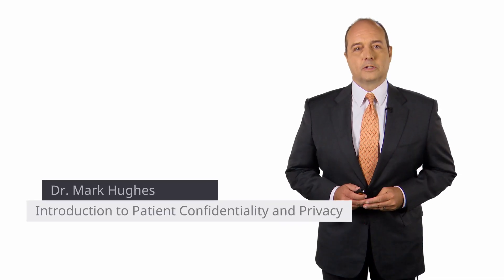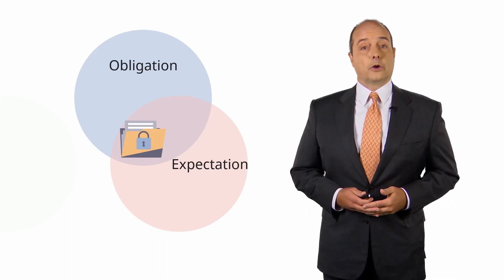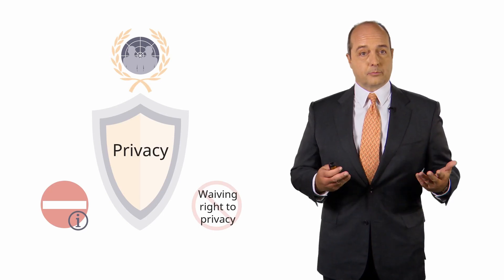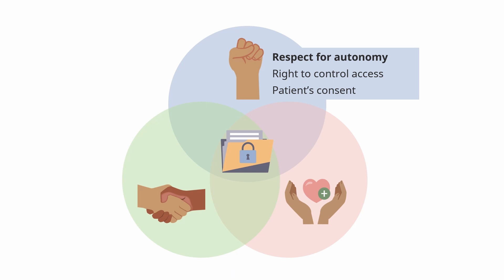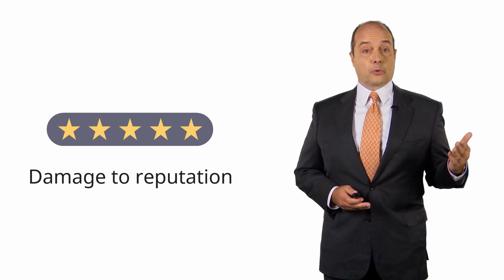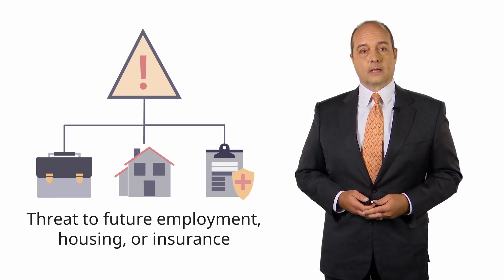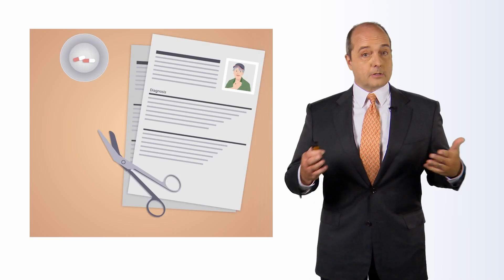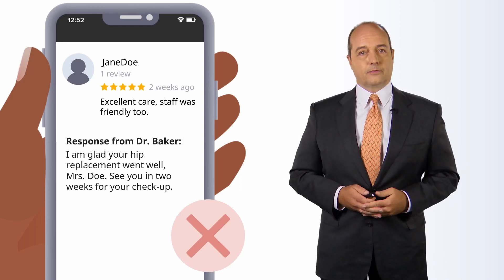Introduction to Patient Confidentiality and Privacy | Lecturio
► THIS VIDEO is about Patient confidentiality and Privacy and how to incorporate it in healthcare.

► THE PROF:
Dr. Mark Hughes Mark, MD, MA, is an Assistant Professor of Medicine at the Johns Hopkins University School of Medicine and a core faculty member in the Berman Institute of Bioethics.

Dr. Hughes received his MD from Stony Brook University in 1992 and his MA in philosophy (bioethics) from Georgetown University in 2003. He is the co-chair of the Johns Hopkins Hospital Ethics Committee and Consultation Service. Dr. Hughes directs several courses in clinical ethics and research ethics in undergraduate and graduate medical education and continuing medical education.

CHAPTERS:
0:00 - What is this video about & History
0:47 - What is Confidentiality?
1:32 - What is Privacy?
2:33 - Confidentiality vs Privacy
3:15 - Why is it important?
5:00 - What are the potential harms/risks?
6:29 - Negligence
7:15 - Risks in modern times - Social Media
8:43 - Outro